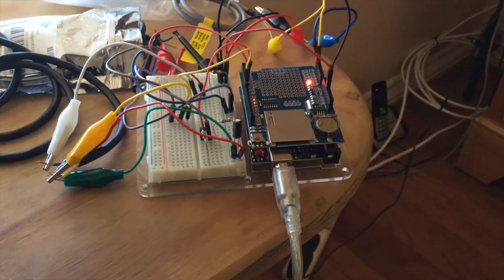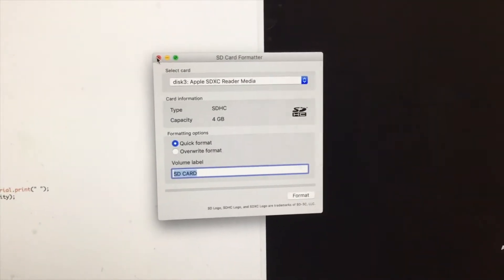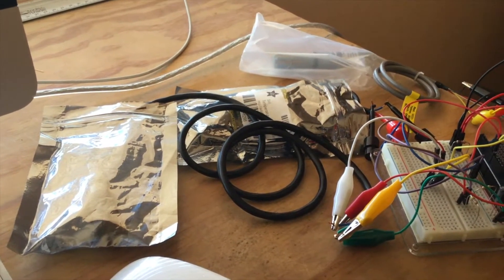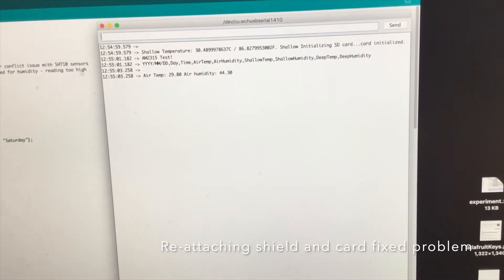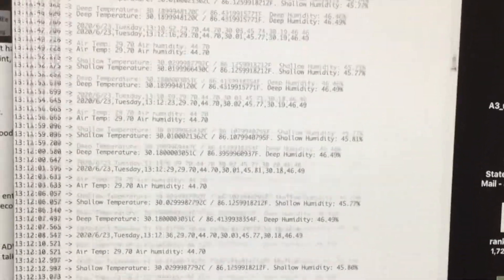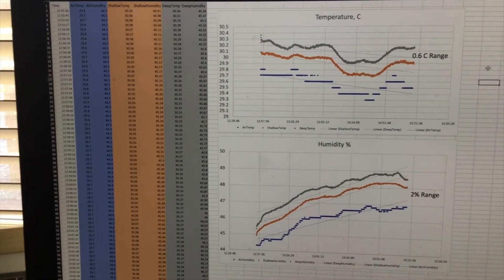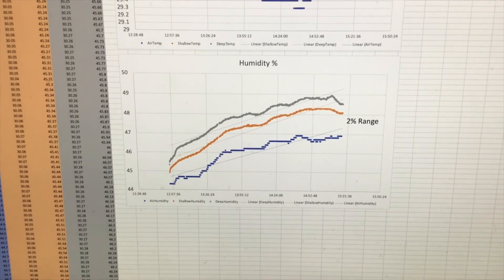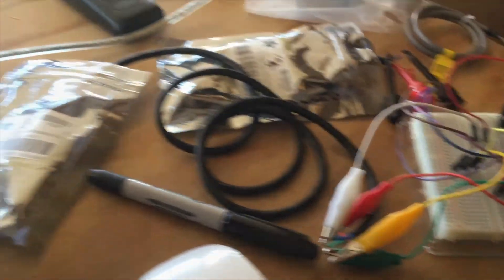SHT10 and AM2315 Sensor Comparison for Mulch Experiment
This video compares temperature and humidity data collected by two SHT10 and one AM2315 sensors in an uncontrolled environment as a precursor to the mulch experiment summarized . The data is logged by a generic Arduino Uno and data logging shield. Specs for respective sensors which explains some of the variability are posted here

The variability in the data is a function of opening and closing a door that facilitates air movement from a swamp cooler through my bedroom. The difference between these three sensors is probably within tolerance for this particular experiment.